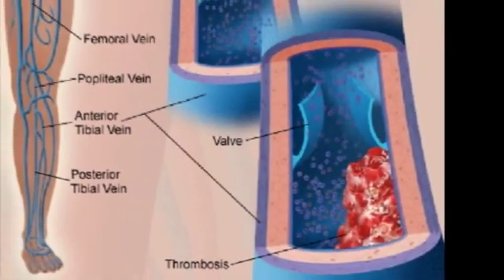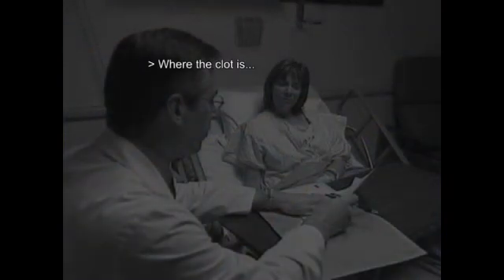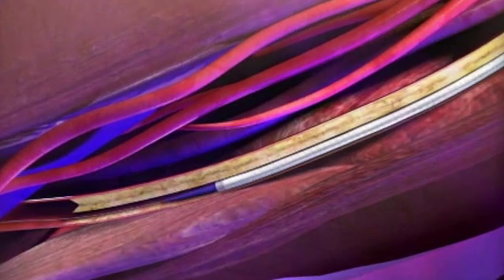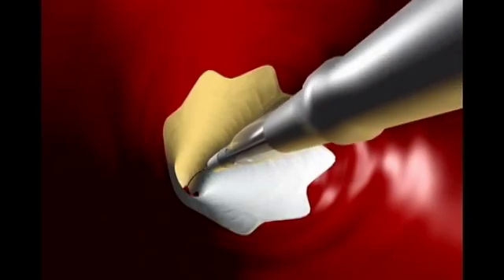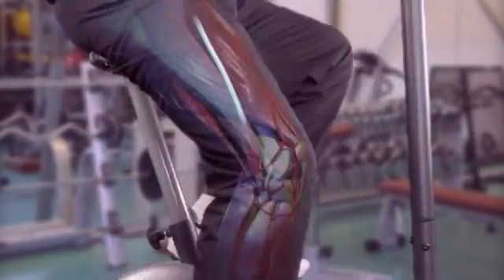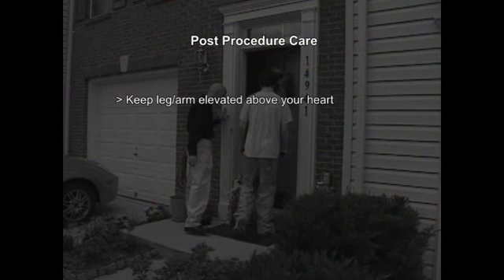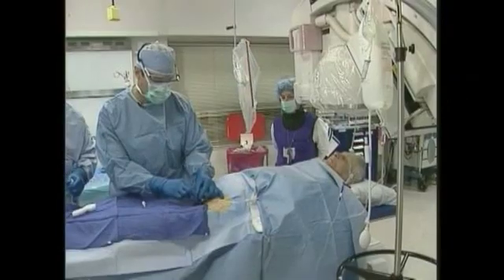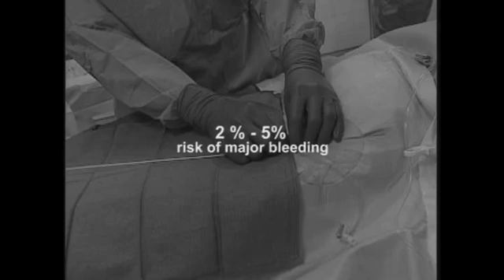Deep Vein Thrombosis (DVT) - Interventional Radiology - DVD Series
Lawrence "Rusty" Hofmann, MD, an interventional radiologist with Stanford Health Care, discusses causes, symptoms and treatments of deep vein thrombosis (DVT).